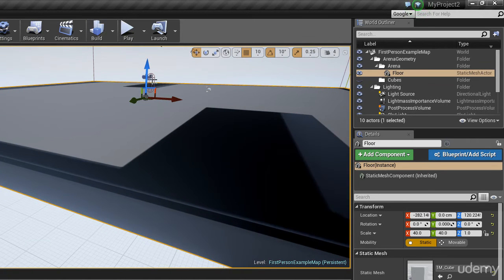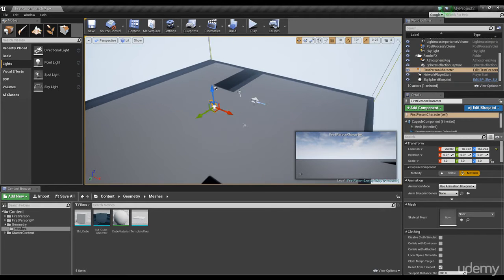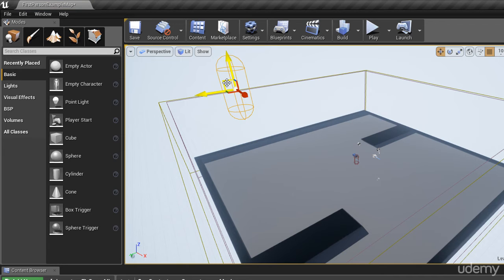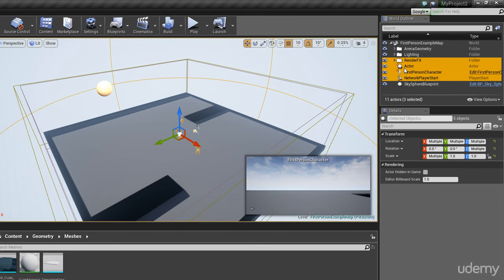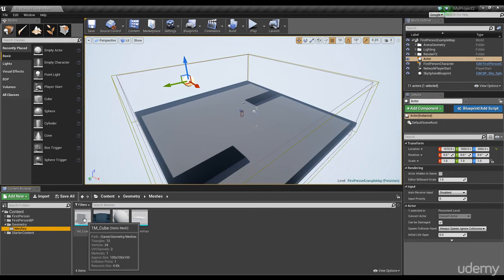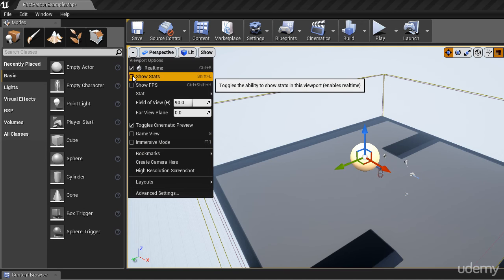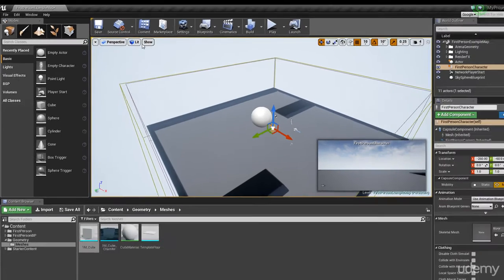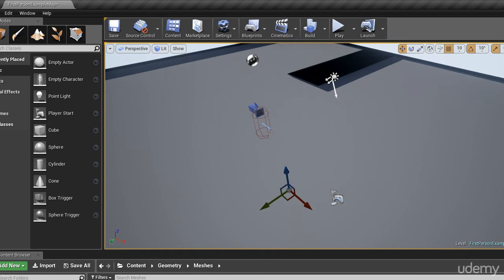002 Basic Navigation in Unreal Engine 4